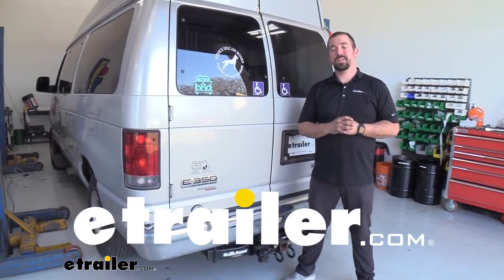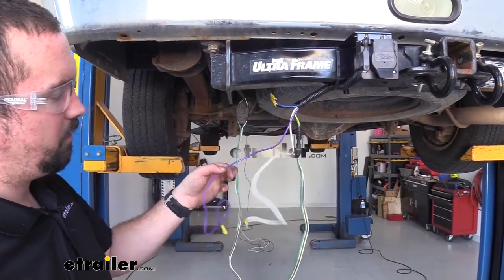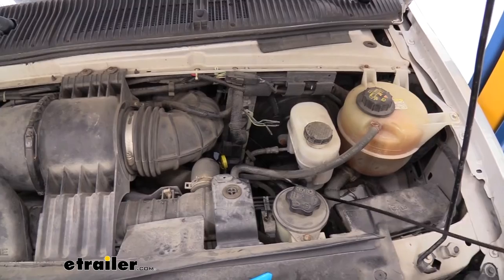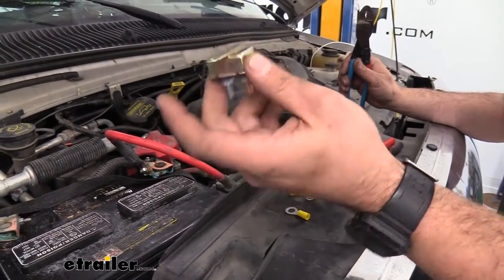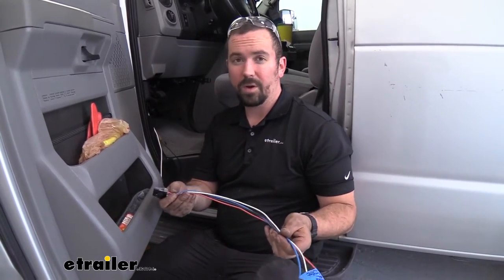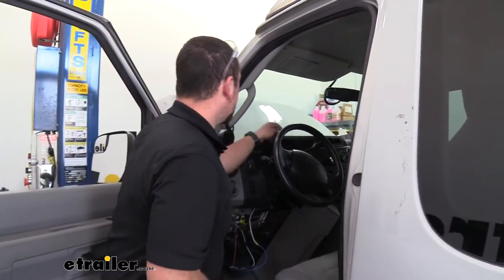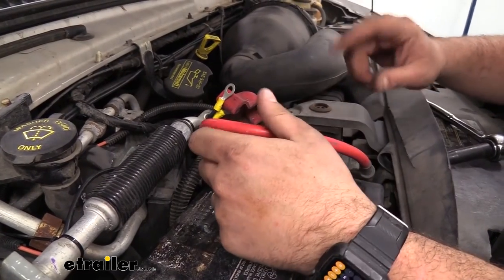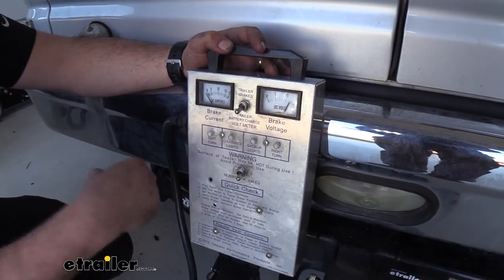Mount: Wiring Kit for 2, 4, 6, and 8 Brake Electric Trailer Brake Controllers on a 2011 Ford Van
Hello, neighbors. It's Brad here at etrailer. And today, we're actually installing the etrailer brake controller wiring kit for your electronic brake controller on a 2011 Ford E-350 van. Now, we're gonna be installing the REDARC Tow-Pro Elite brake controller, but this wiring is going to work for any brake controller that you might have and be installing on your van. Now, this kit is gonna come with your circuit breakers, wiring, and connections that you'll need to get your brake controller installed. So let's take a look at that now.

Now, to get our brake controller installed, we need to first check and see if the van has a factory seven-pole. Unfortunately, ours does not, and the customer actually had a four-pole already ran. So in order for us to get this brake controller working, we're gonna need to pick up a few extra parts. First one being this Hopkins four to seven to four-pole adapter, and that's gonna have our wires here. You'll be able to tie into your four-pole as well as your seven.

And it's gonna have your four-pole connection, which will go to the factory four-pole. We're also gonna have a blue wire, a black wire, a purple wire, and a white ground wire. In order to get this attached to our hitch, we actually picked up an extra long bracket here, and that's gonna allow you to attach this on, have clearance for your plug, and it's gonna be nice and secure. Now, you are gonna need to pick up a four-pole. So if you don't have one, we actually have this available here at etrailer, and that's gonna plug into the factory plug here.

Now, you can see that this is gonna be slightly different than our other four-pole because these are gonna actually attach. So I put a little bit of dielectric grease here just to make a better solid connection. And if you need to pick some of that up, we actually have some here at etrailer. Once this is connected, I'm gonna just run a zip tie kinda through these to kinda keep these permanently attached. That way, they don't back out over time.

Now, with the etrailer brake controller wiring kit, you're gonna get a long run of sheathed wire here, and I just split open the little end there, allowing us to get access to our white and black. And so I'm gonna go ahead and strip these back. And these are gonna be tying into our black and blue wires, so we're gonna keep black with black, and our blue's gonna go to the white. So let's get those set up here. It's nice they already put the butt connectors on here for you. So we'll just simply crimp these down. Okay. So just give it a quick tug just to make sure you have solid connections there. So that's gonna leave us with two more wires here. We have our purple, and this is gonna be a reverse lockout. So if you're towing a boat, this is something you may wanna wire up. We're not gonna be using it here, so I'm gonna just cut this back, so we don't have all this extra wire. Then, I'm gonna just simply bend it back a little bit, and then just run some electrical tape around this connection here. So this is gonna be for your surge brakes. So again, if you are using this, you're gonna need to wire that up. But again, for this application, we will not be. So now, all we have left is gonna be our white wire, and this is gonna be simply a ground. And looking under here, it does look like there's gonna be a factory ground for us to tie into. And I believe it's gonna be a 10-millimeter. So now, you can see your ring terminal has a side that's gonna sit a little bit more flush on the frame. So we're gonna be using that. Just make sure you put back all your factory ground wires that you had on there. And then, we can go ahead and tighten this back up. Now, what's left is to button up our residual wire from our four-pole and just kinda make everything tidy. So I'm gonna go ahead and zip tie this up, and then I'm gonna show you the route that I used our actual brake controller wiring and how we got it up to where we need to start tying into. So I got everything kinda bundled up and zip tied, so it's not gonna move over time. It's gonna stay nice and safe and zip tied up. So you can follow our wire that I ran here. And really, I just tried to stay along the frame rail, following a lot out of the existing wire loom. And that's just gonna kinda protect those wires, and it's not gonna be in contact with anything that's hot or m